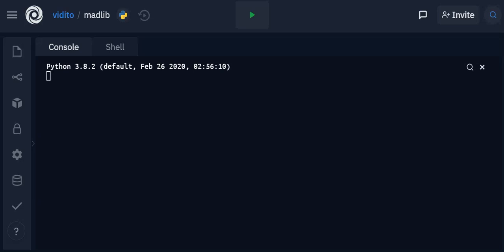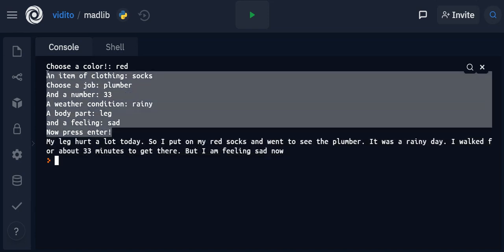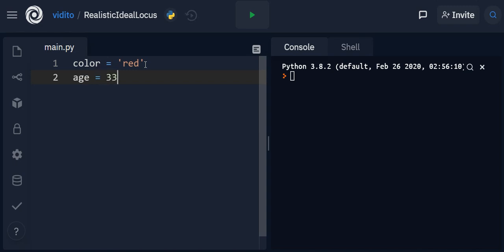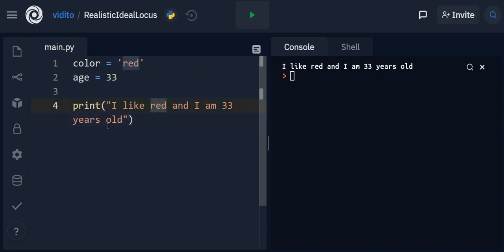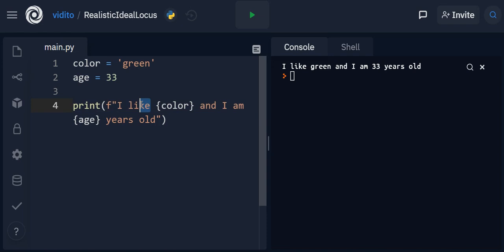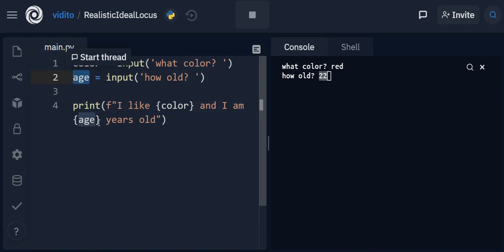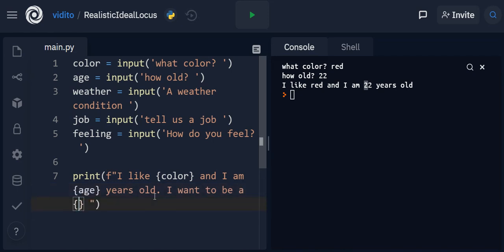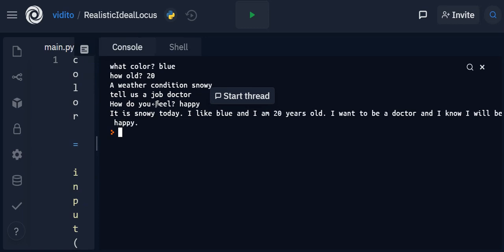Beginner Madlib Game in Python Tutorial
In this beginner Python tutorial, we are going to make a simple Madlib game. This is intended for beginners in Python. We are going to practise using variables and ask for user input.